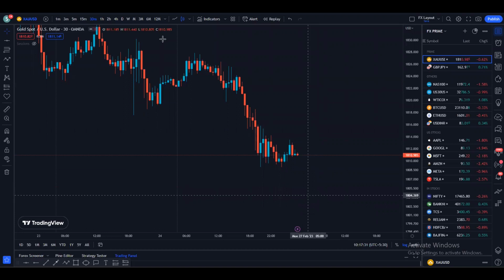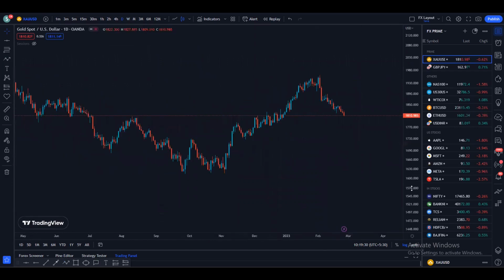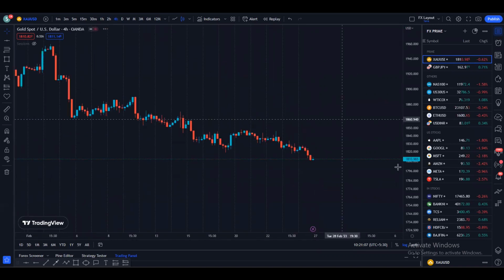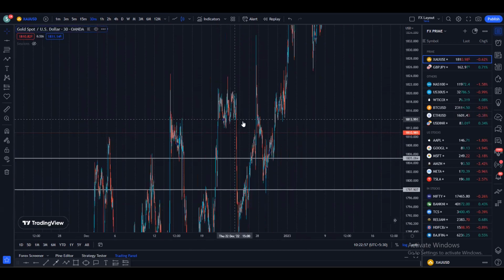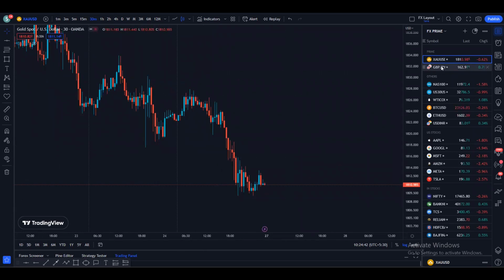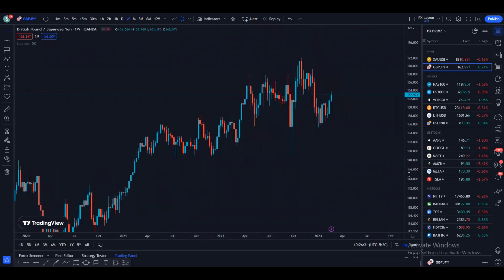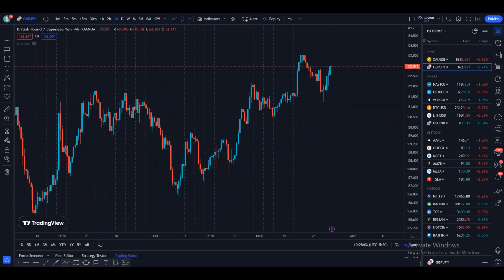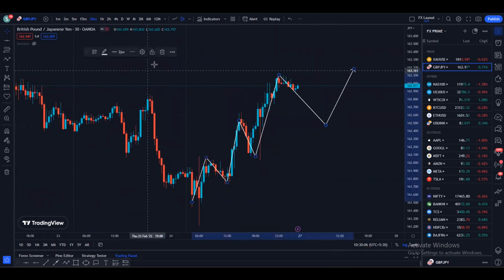Weekly Top Down | Multiple Time Frames Analysis | Gold | GBPJPY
👉Hi Traders, In this video we will do Gold(XAU/USD) & GBPJPY Top down analysis and look for intraday and scalping setups on H1/M30 timeframes.